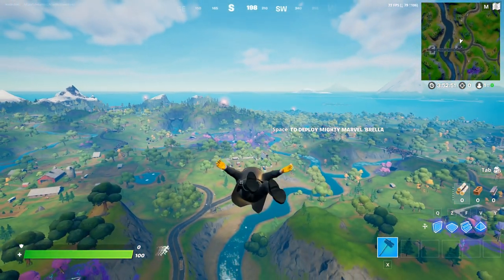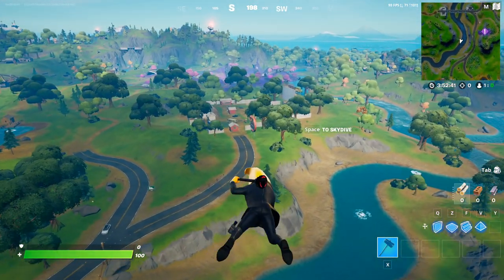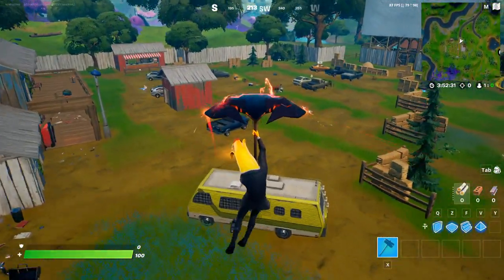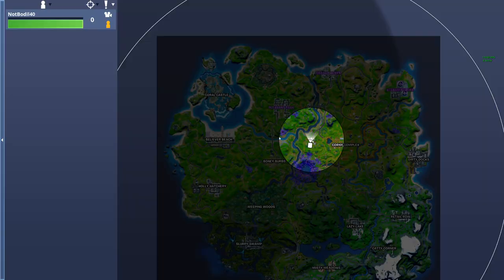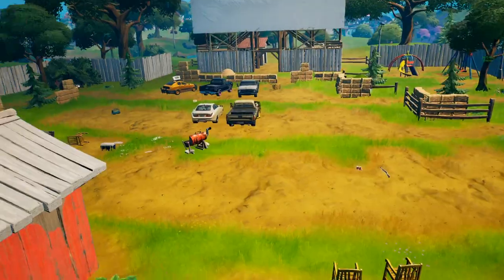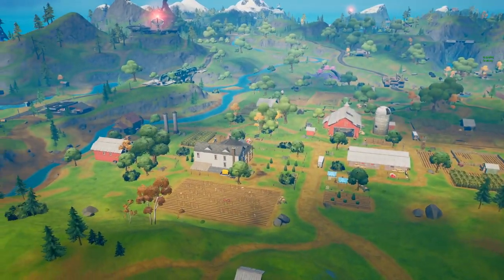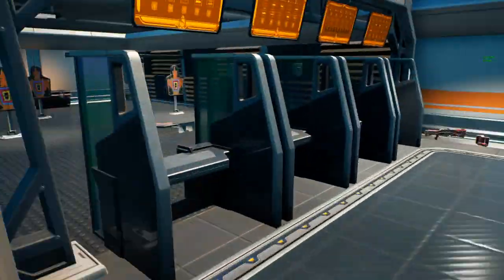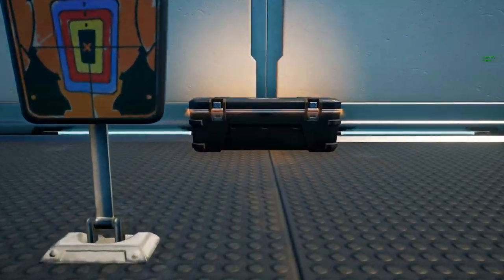Destroy Target Dummies with IO Weapons (LOCATIONS) - Fortnite Week 12 Legendary Quest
Destroy Target Dummies with IO Weapons is a Fortnite week 12 legendary challenge and I show IO Weapon locations as well as TARGET DUMMIES Locations so you can complete this challenge with ease!